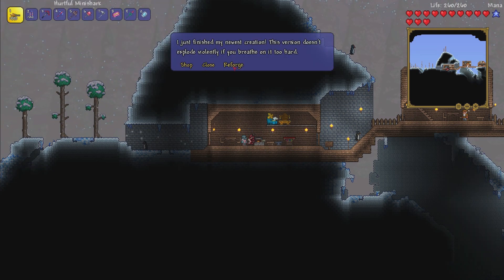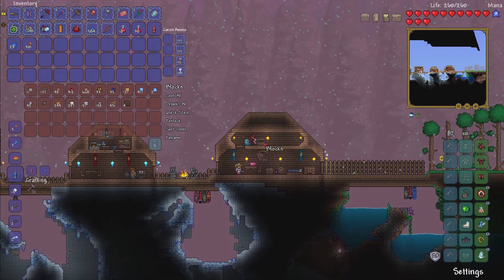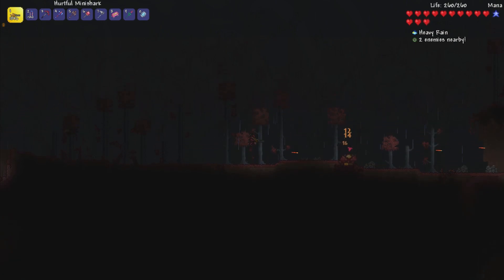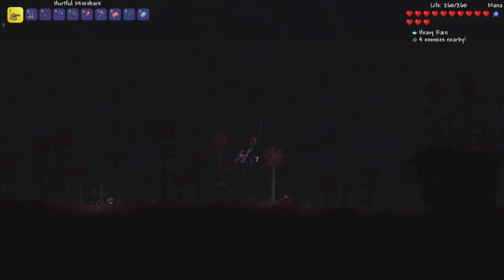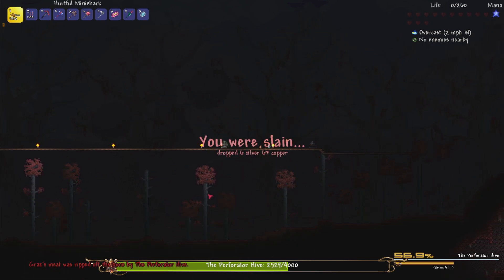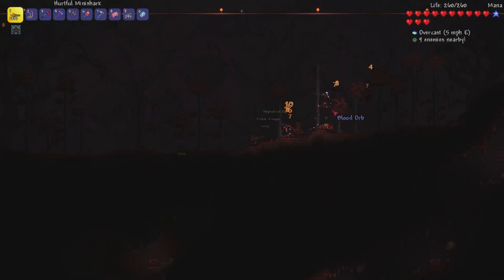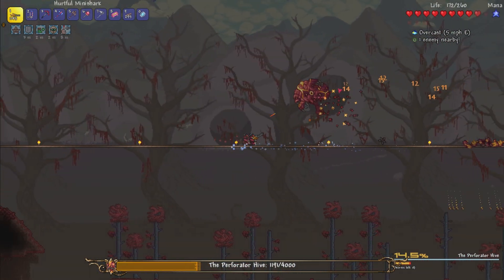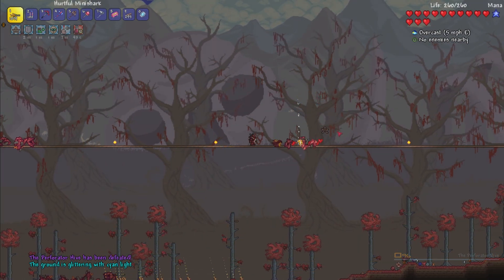Terraria Calamity Revisited – The Perforators– Ep 16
Working with Calamity Version 1.4.1, I’m starting a new Terraria modded playthrough playthrough. I hope you enjoy the series, let me know what you think in the comments section, and also be aware that I am very rusty in this series as I have not played Terraria in a while. The map we are using is in expert mode, but I will not be doing death mode in this playthrough.

If you find the calamity mod interesting and would like to pick it up for the PC, head over and get the latest version. Calamity adds a lot more content to the base Terraria game, not only increasing replay ability, but adding new experiences for the players which you wouldn’t get before.

♥ The Socials ♥